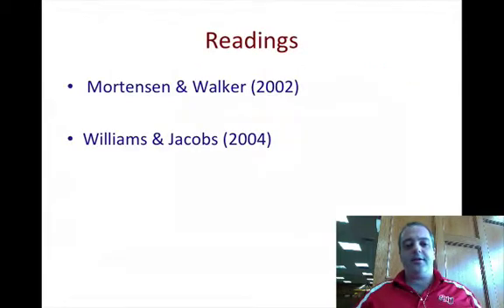EDTECH537 - Week 5 Introduction (2014)